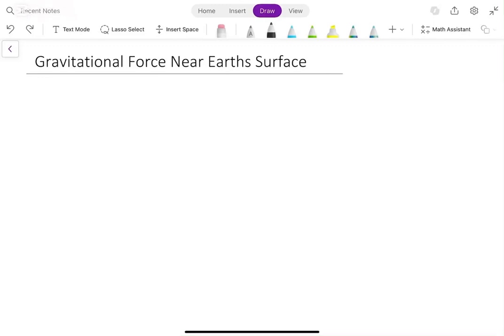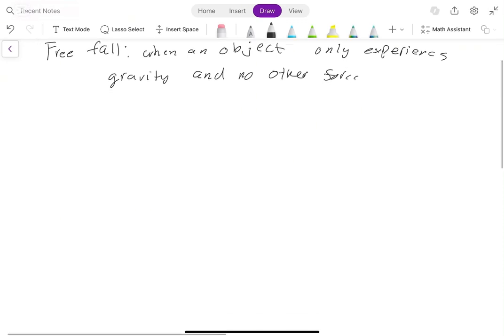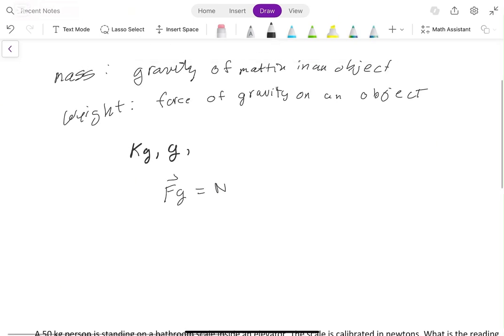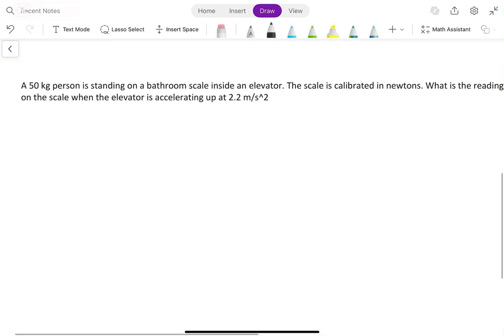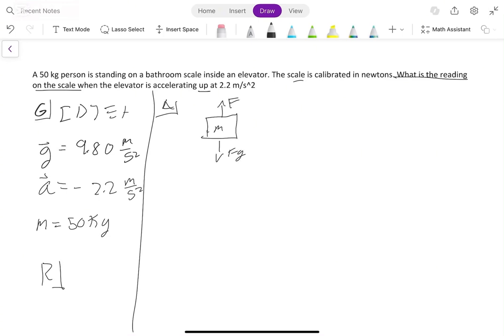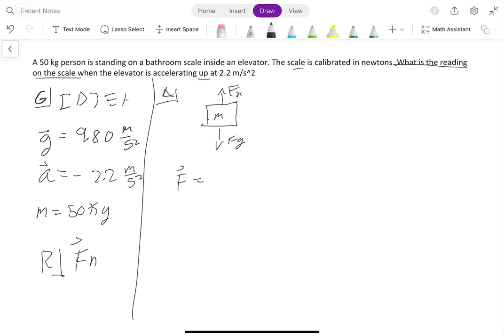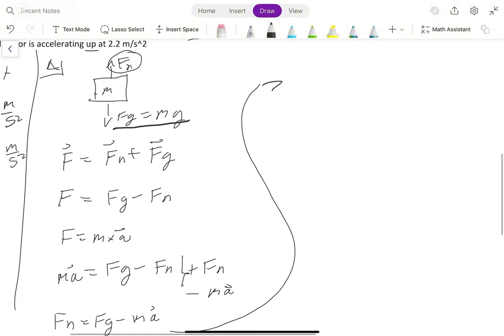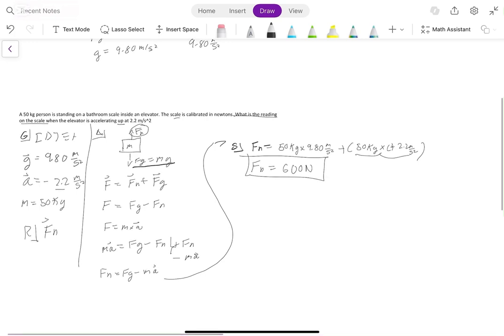Gravitational Force Near The Surface of the Earth SPH3U